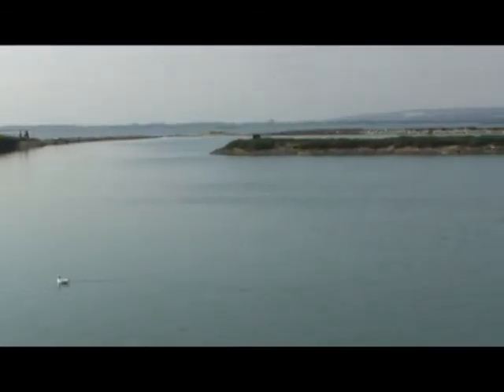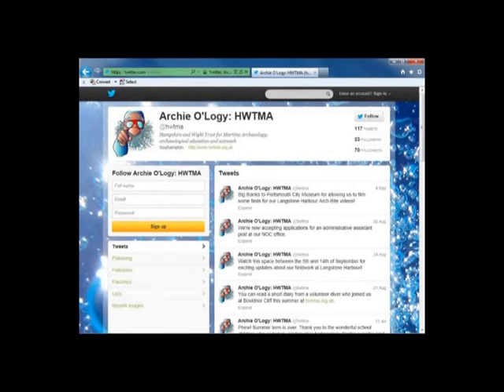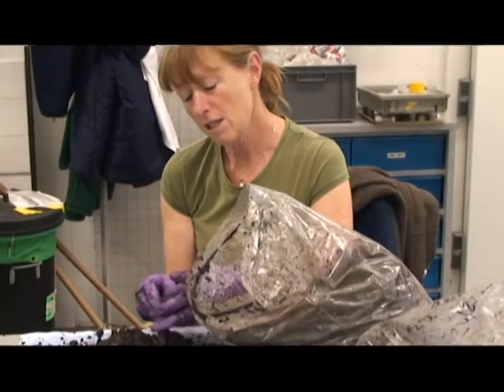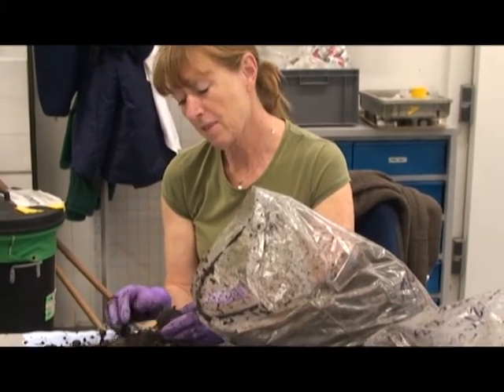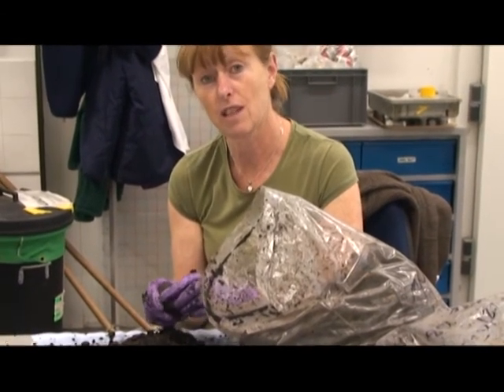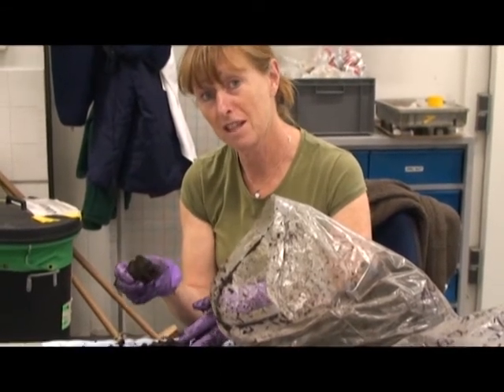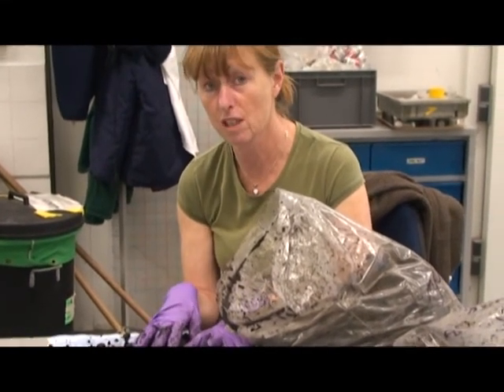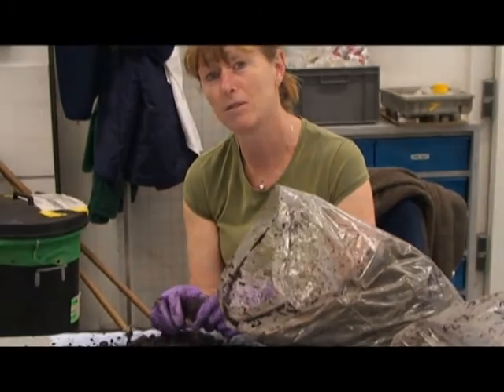Arch Bites: An introduction to Arch-Manche at Langstone Harbour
From Monday 10th to Friday 14th September 2012, the Hampshire and Wight Trust for Maritime Archaeology is carrying out fieldwork at Langstone Harbour on the South Coast of Hampshire, England. Keep up with the work with this series of 'Arch Bites'.